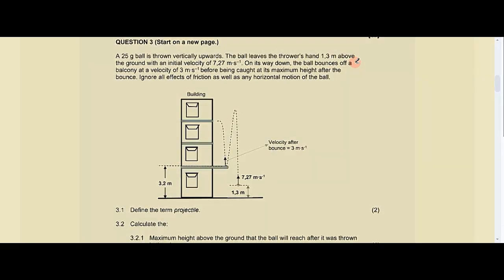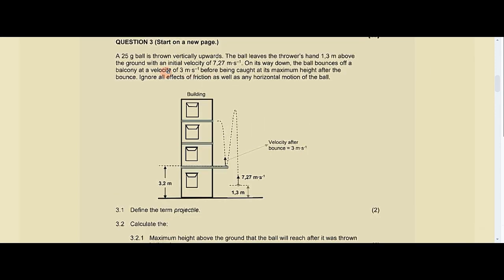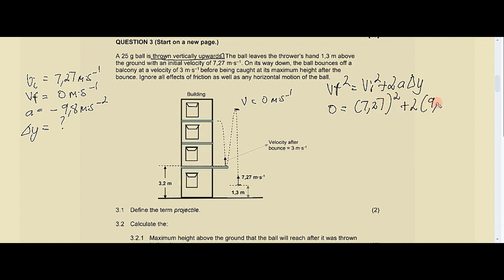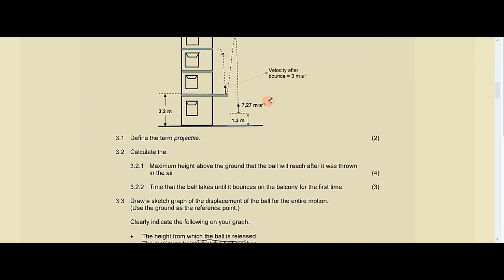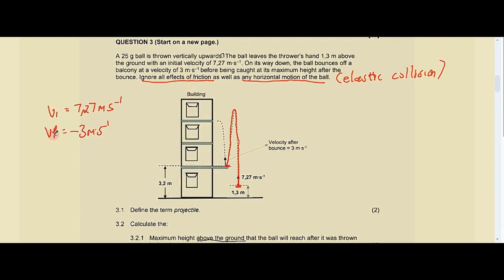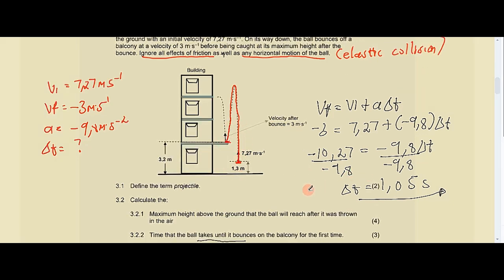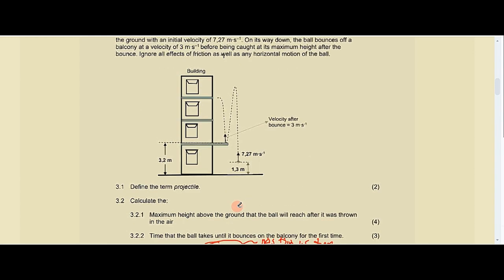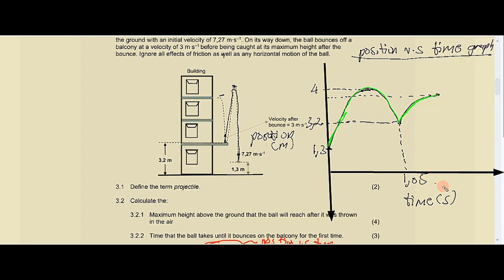VERTICAL PROJECTILE MOTION [VPM] EP 01 | EXAM PRACTICE part 1 | GR12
Definition of a projectile
Calculating using equations of motions on a vertical plane
Understanding the effect of choosing the positive direction of motion
Sketching the position vs time graph using calculated values